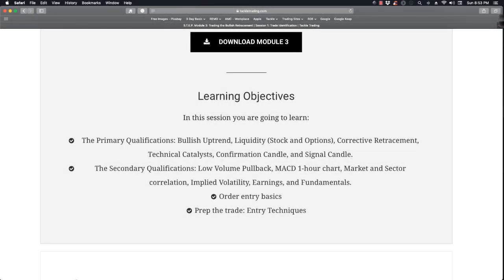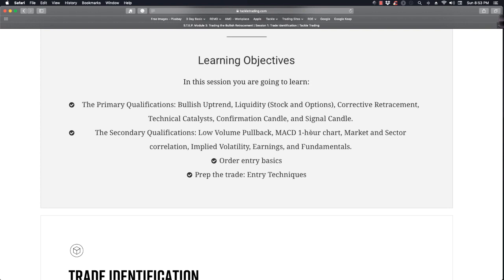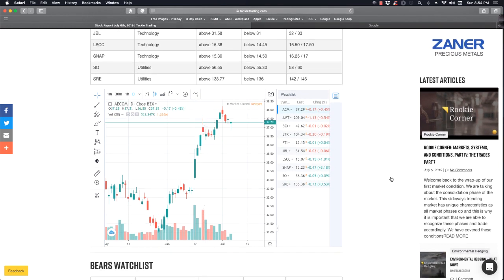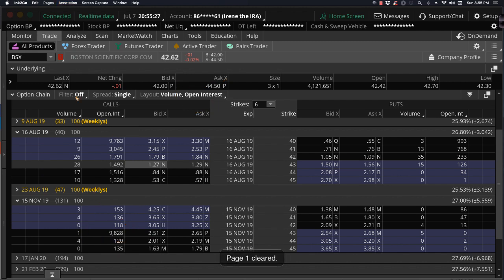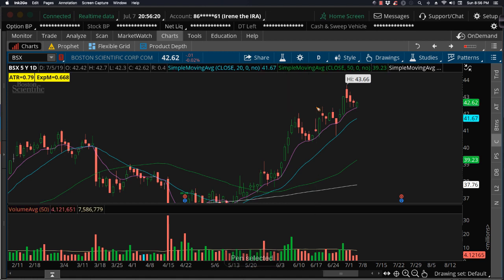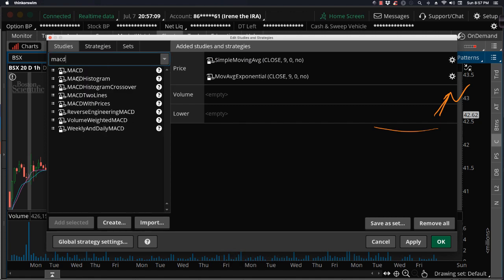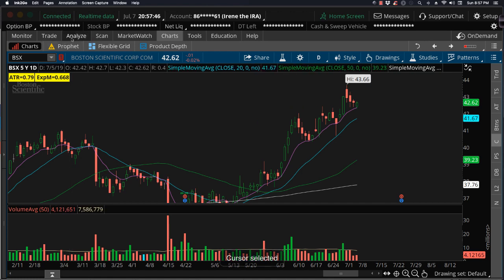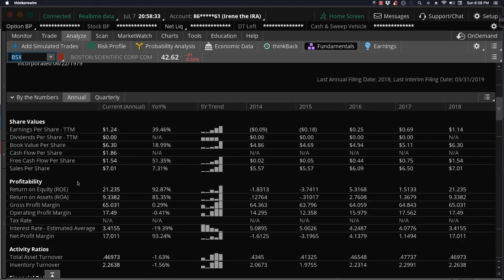Trading Concept Check: Qualifying the corrective retracement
The bullish retracement pattern is one of the most powerful and popular technical trading patterns for traders of all timeframes, day, swing and position traders alike as well as investors like to buy stocks when the price pulls back down after reaching a new high.

We all know that the trend is our friend and being able to identify and qualify a proper bullish retracement pattern is a skill set that anybody can learn and learning to score a chart and to double-check and confirm all of the important technical and fundamental criteria that improve the odds of the bullish retracement pattern continuing the upward trend can help you cash in and take some profits when the opportunity presents itself. To learn more about trading using both simple and exponential moving averages check out the S.T.E.P. Trading System training over